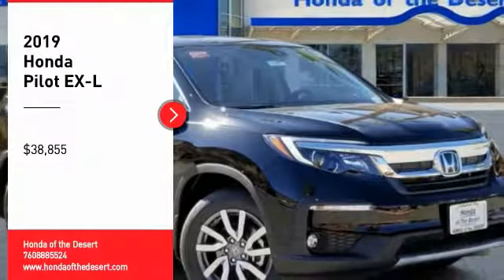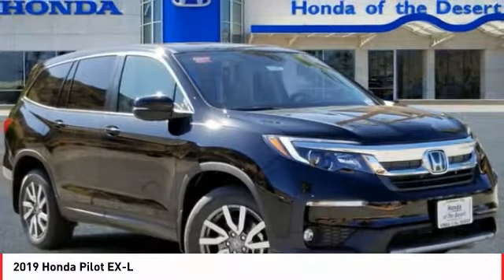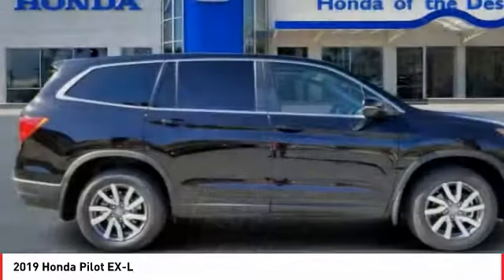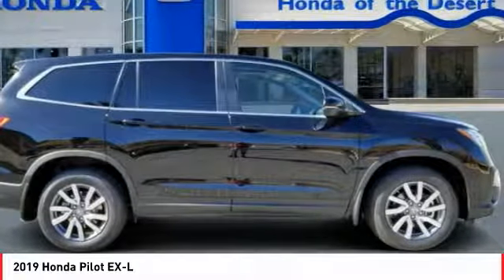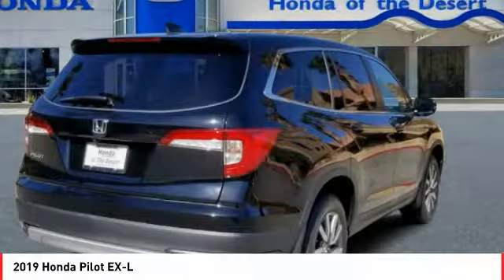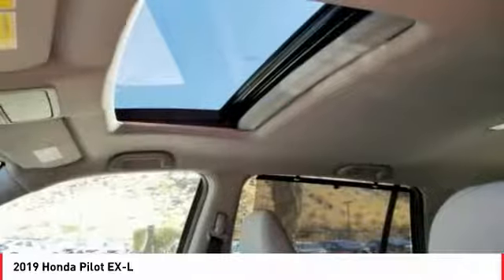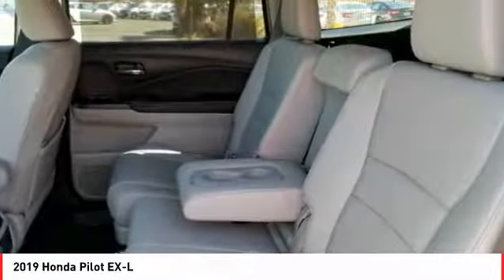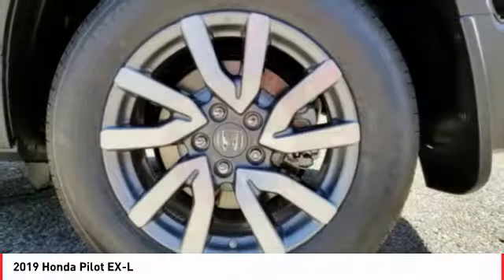2019 Honda Pilot Cathedral City CA 822067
2019 Honda Pilot EX-L